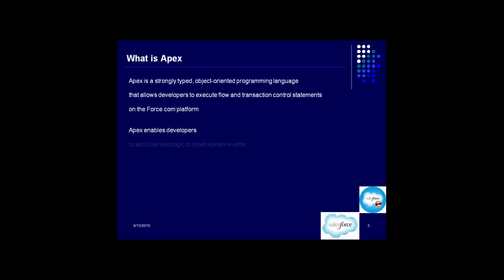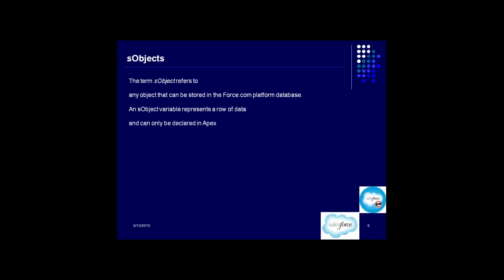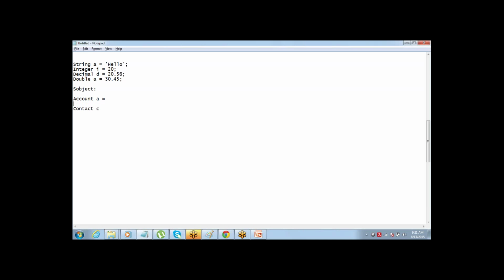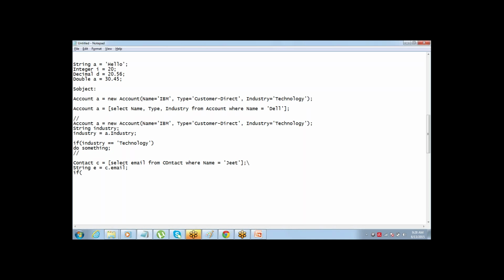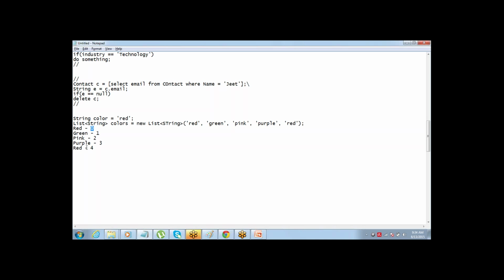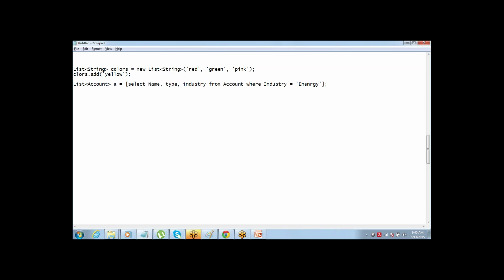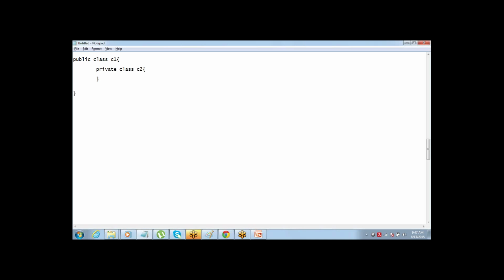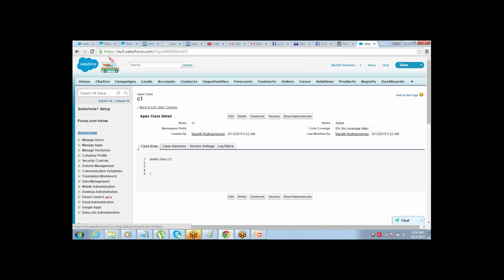Basics of Apex | Apex programming tutorial by Jeet Singh